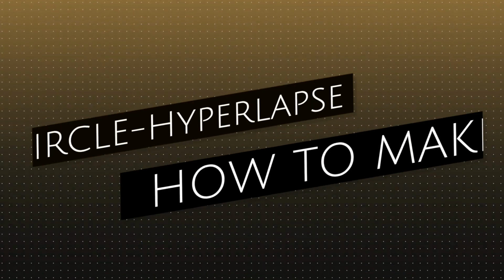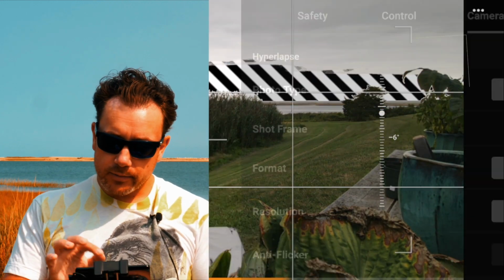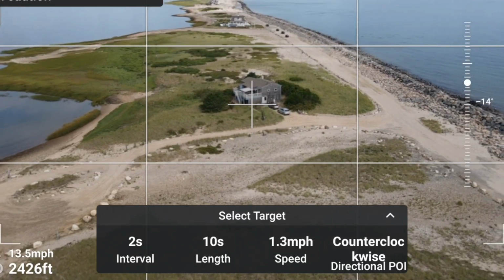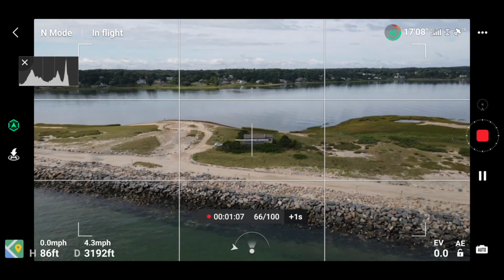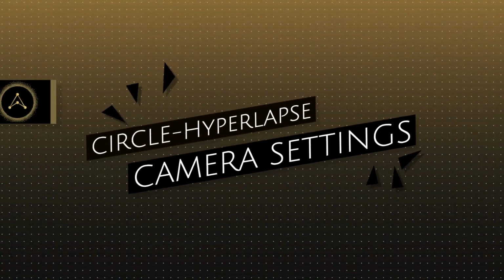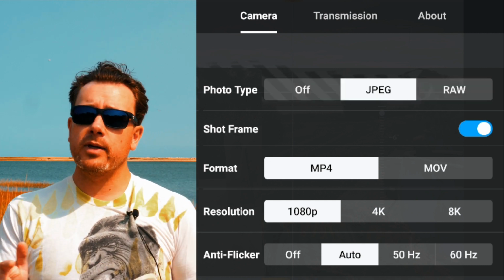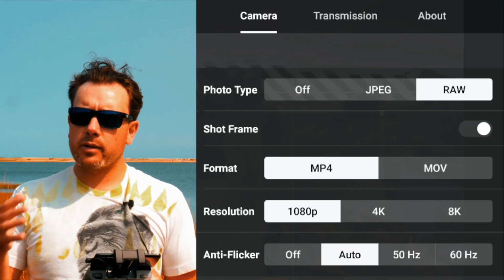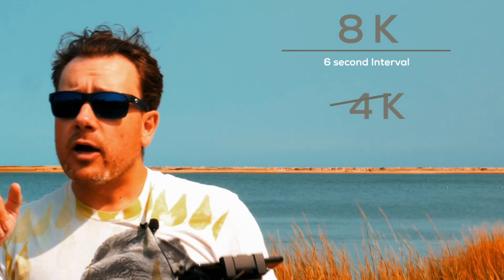DJI Mavic Air 2 Hyperlapse TUTORIAL - CIRCLE MODE (4K Test Footage, Camera settings, and more)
In this DJI Mavic Air 2 Hyperlapse tutorial, you’ll learn how to make a CIRCLE hyperlapse along with some examples.

The CIRCLE Hyperlapse feature of the DJI Mavic Air 2 is a fantastic way of revealing something the bare eye cannot see. For example a busy traffic island or people walking up to and away from a popular rock formation on a beach.
The effects you can get with this recording-technique are amazing and will make your friends wonder how you did it.

In this video, you’ll learn everything from how to access the hyperlapse mode, the different camera settings to choose from, and what this “CIRCLE” mode is good for.

↓↓↓ GEAR I’M USING ↓↓↓
Film Making / YouTubing
DJI Ronin SC
Panasonic GH5
Panasonic 20MM, F1.7 LENS
Panasonic 45-150MM, F4.0-5.6 LENS
Movo VXR10 Microphone
BOYA M1 Lavalier Microphone
Blue Yeti Microphone
Microphone arm

Action Cams / Tools
DJI Osmo Pocket
DJI Osmo Pocket Mic adapter
GoPro Hero 6 Black
MUST-HAVE GoPro Suction Cup Mount
Insta360 ONE R 360 Edition

VIDEO EDITING
Best mechanical Keyboard ever: Keychron K1
Best Mouse Ever for Mac/Win
Coolest video editing console